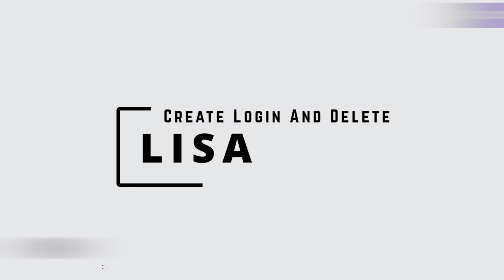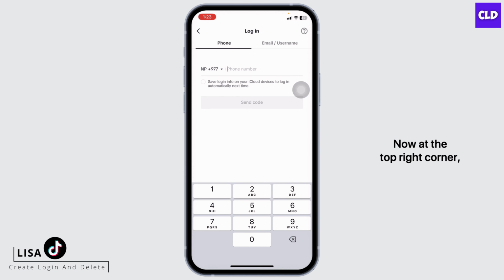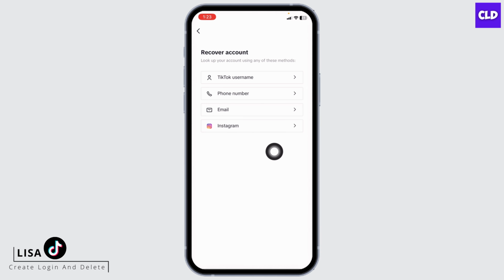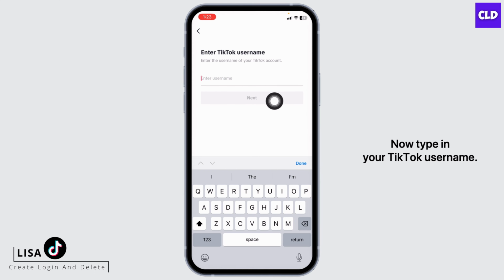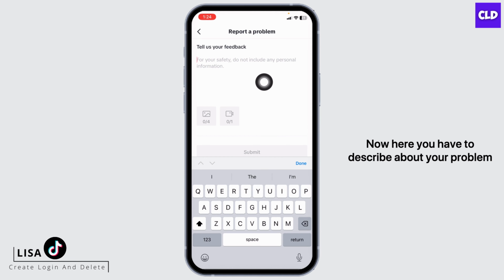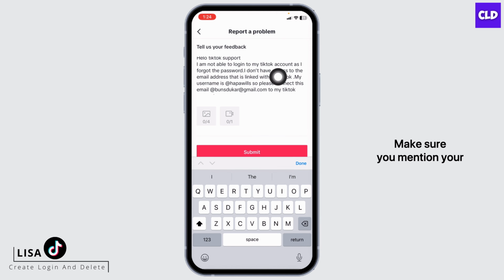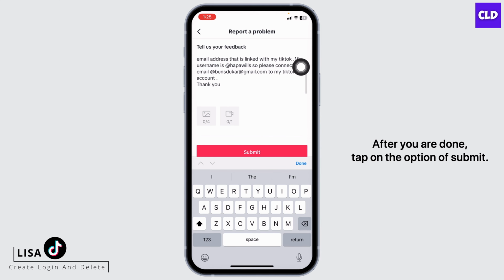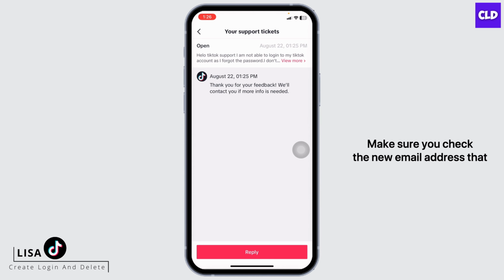How To Recover Your TikTok Account Without Email Or Phone Number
In this tutorial, we'll guide you on how to recover your TikTok account without your email or phone number. From accessing the account recovery options to using alternative methods, we've got you covered.

👋 Welcome to Create Login And Delete! In this tutorial, we'll guide you through the process of recovering your TikTok account without using your email or phone number, providing you with a solution if you've encountered difficulties accessing your account. If you're a TikTok user who's facing account recovery challenges, this step-by-step guide is designed to assist you.

Tips for Recovering Your TikTok Account Without Email or Phone Number

📱 Timestamps:

0:00 - Introduction
0:05 - How to Recover Your TikTok Account Without Email or Phone Number
0:10 - Steps To Recover Your TikTok Account Without Email Or Phone Number